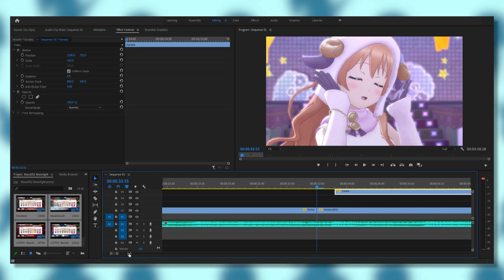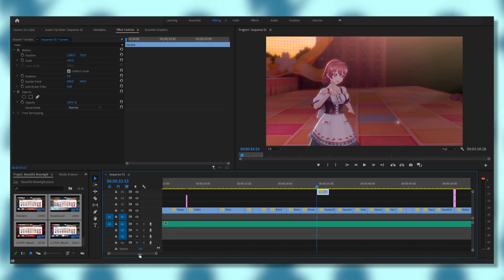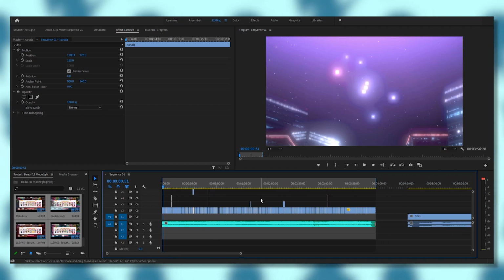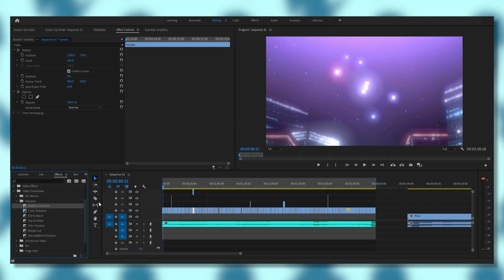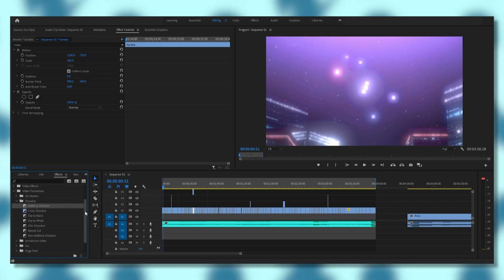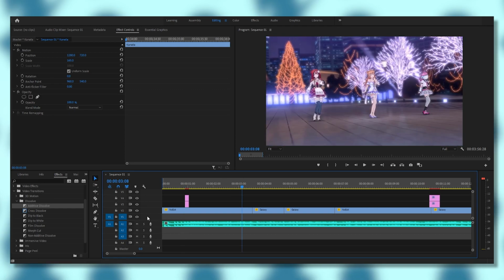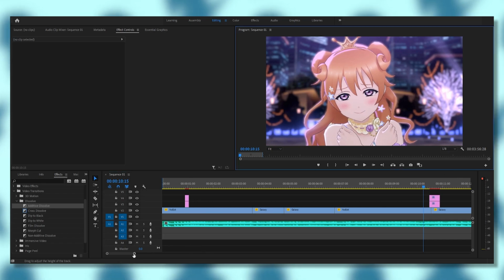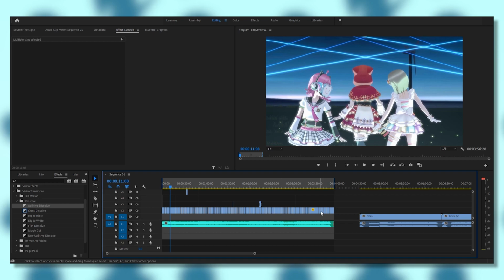【Tutorial】How I make my FAN MADE MVs | Love Live! School Idol Festival ALL STARS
Hey everyone, today I decided to create a brief tutorial on how I make my unofficial MVs. This wanted to make this because I've watched some of your MV edits and honestly they are great! As my channel grows, I want to be able to help others grow aswell. This is not the most detailed video but it shows the basic things I do to create my videos. Honestly, this requires some knowledge within Premiere pro, but that can be learned through the internet.

(I messed up on one part of the video, some footage is missing, but around the Syncing Tutorial, find footage that seems like it would match over the song and place it to where it would fit the mouth movements.)

Time Stamps:
1. Introduction | (Love Live! MV Showcase) 0:00 - 1:17
2. Program (Adobe Premiere Pro 2020) | 1:17 - 1:45
3. Recording Software (Elgato explanation) | 1:45 - 3:35
4. Syncing Tutorial | 3:35 - 5:44
5. Video Transitions | 5:44 - 7:13
6. Ending | 7:13 - 8:20

PSA: Of course there are other programs you can use, it does not have to be premiere, apps like Kinemaster work aswell. This is me showing how "I" make my videos.